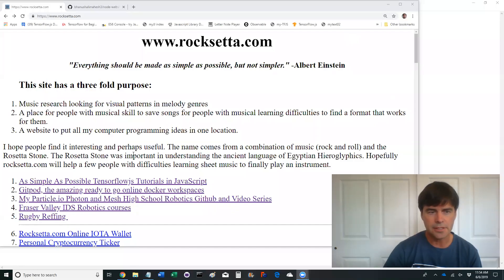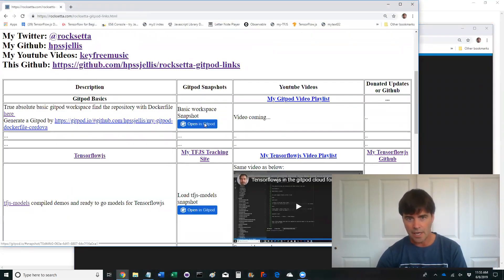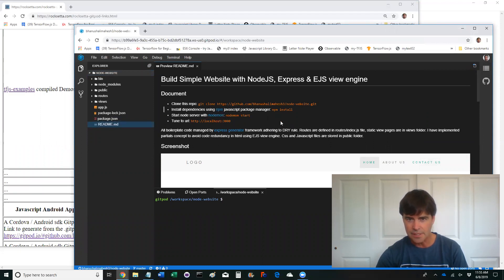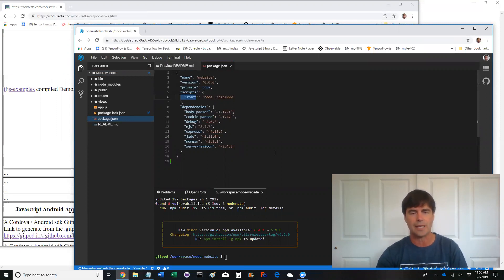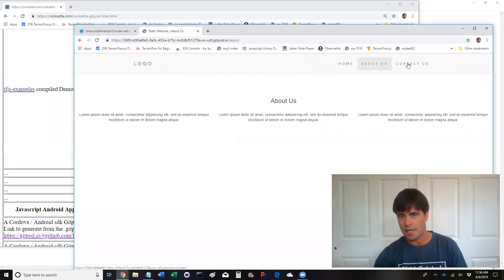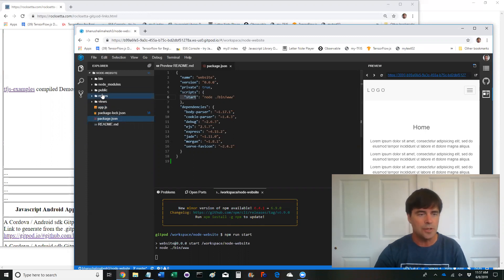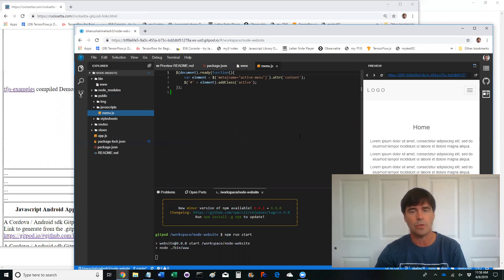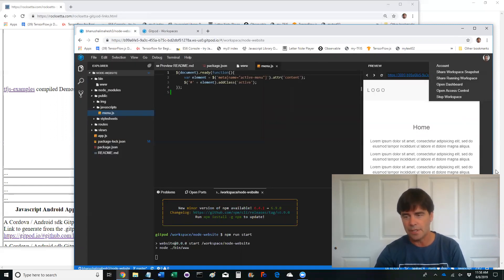How to use Gitpod with Github to run a repository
An example of using gitpod to help setup a github repository that requiers some kind of build tool.